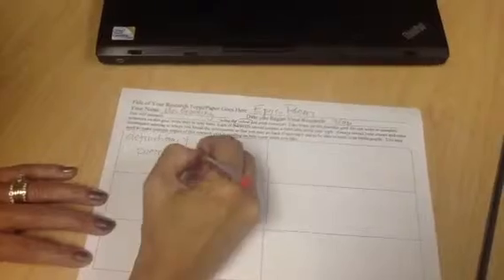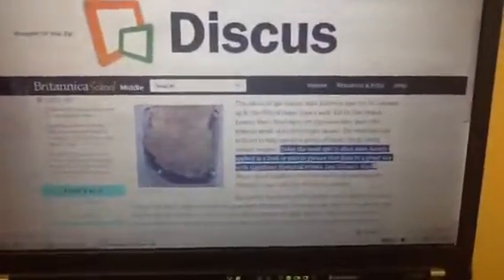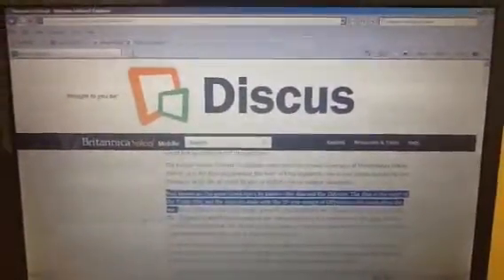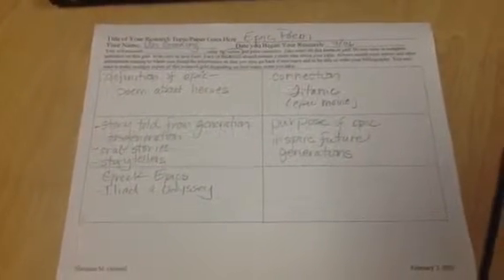Research Focus Lesson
Using Discus to guide research.